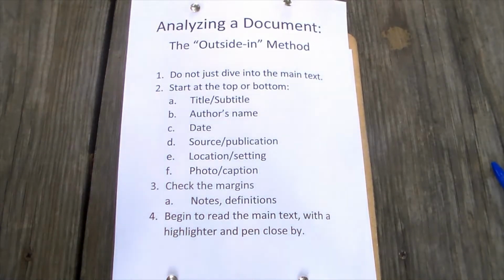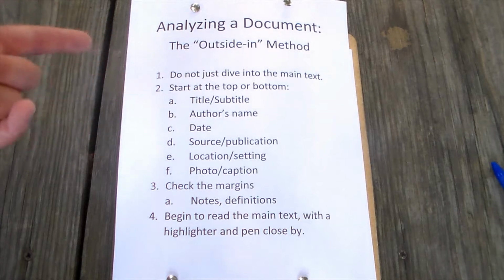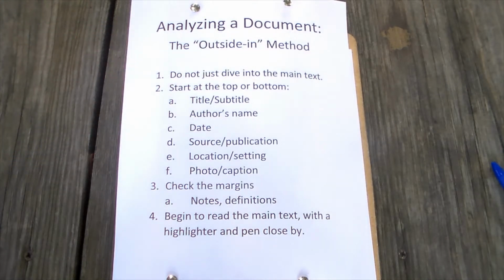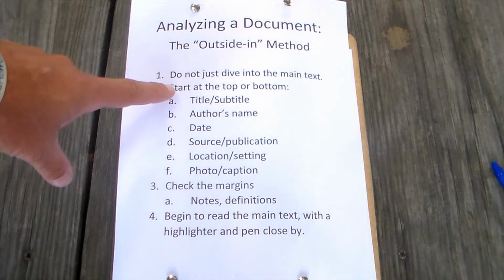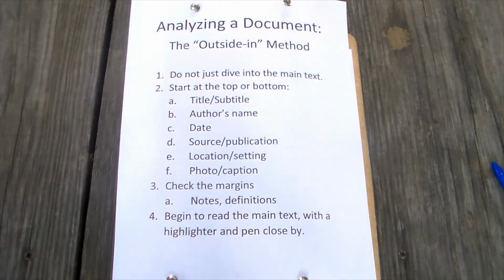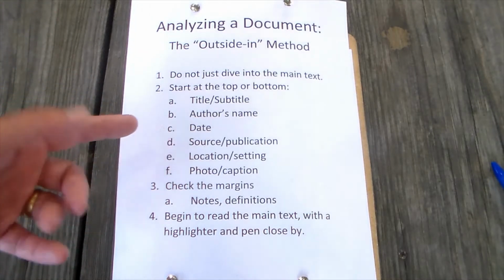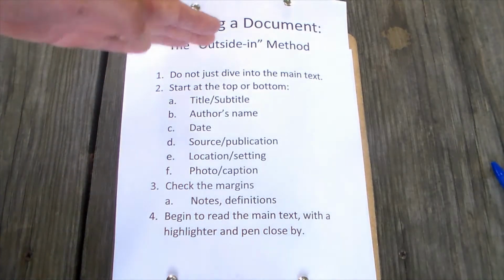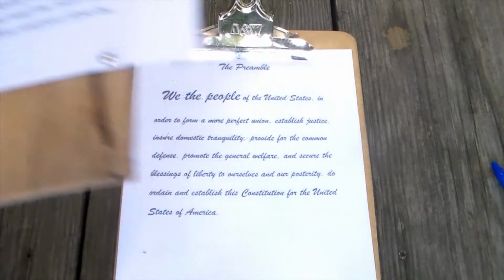The Preamble of the U.S. Constitution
A line-by-line analysis of the opening statement of the 1787 Constitution of the United States.